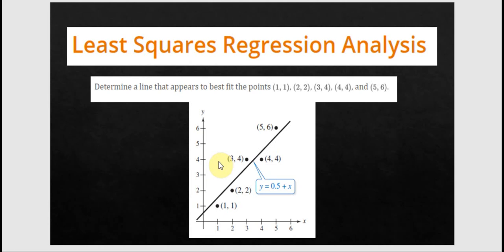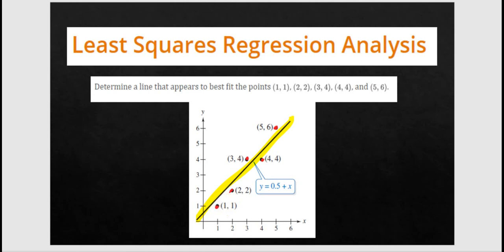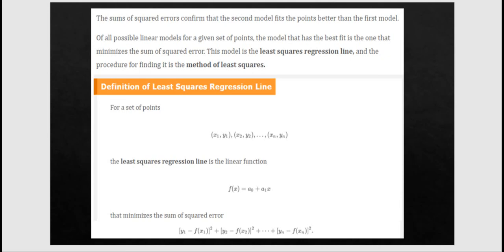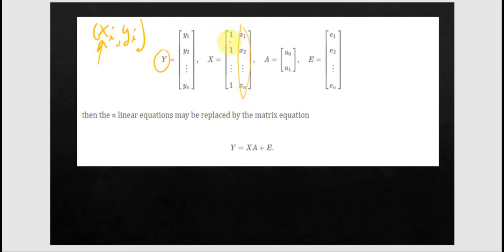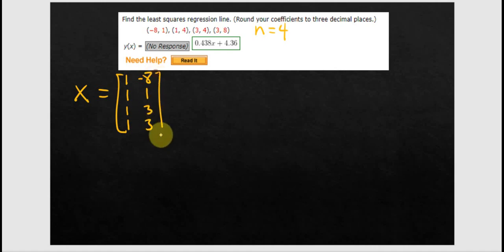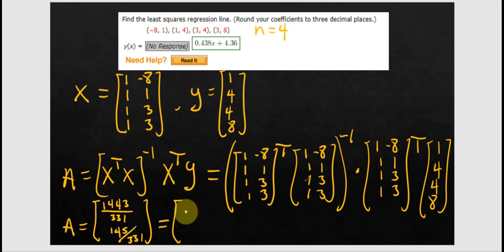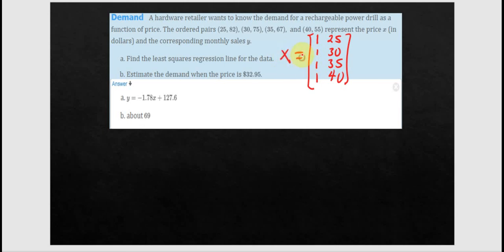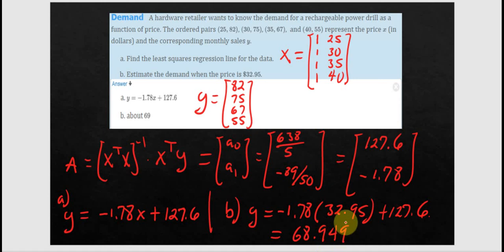Least Squares Regression Introduction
Linear Algebra - Least Squares Regression